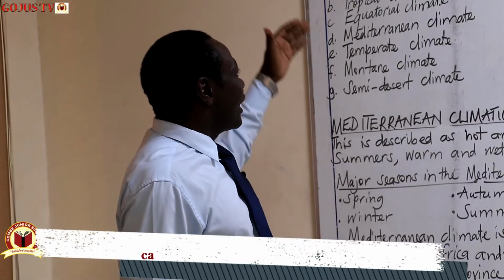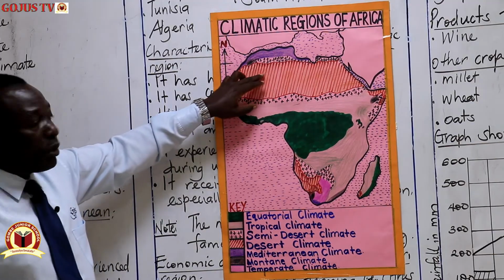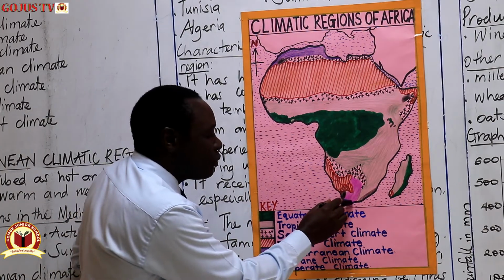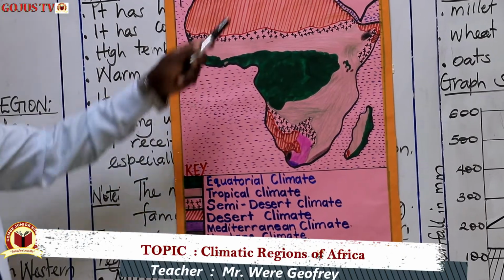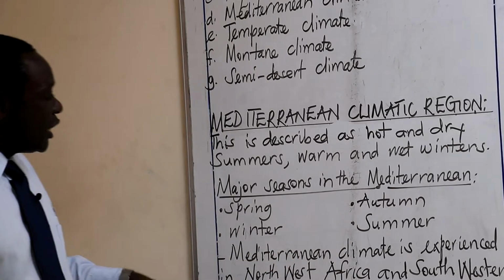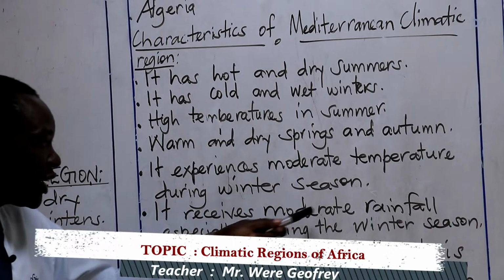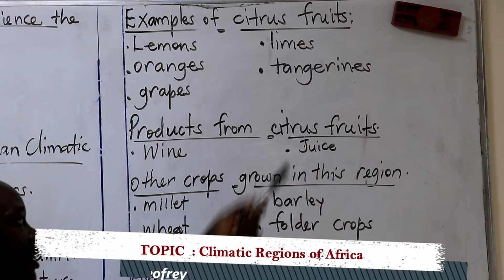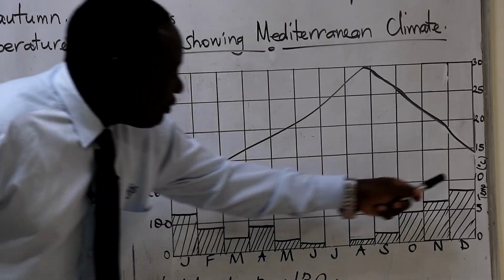SOCIAL STUDIES LESSON,CLIMATIC REGIONS IN AFRICA, GOMBE JUNIOR SCHOOL E-LEARNING